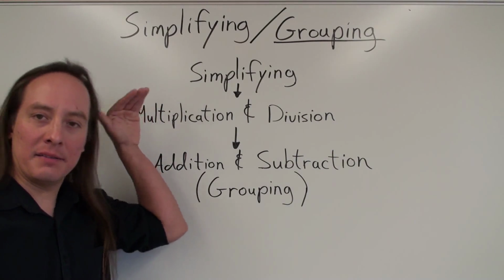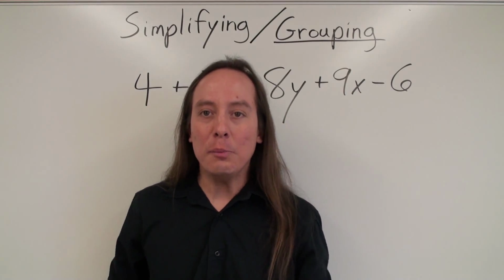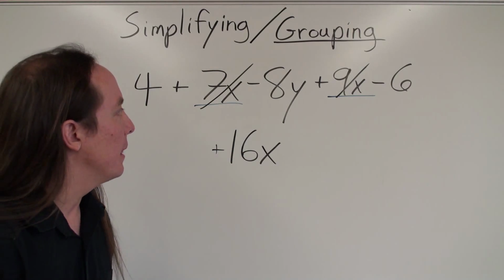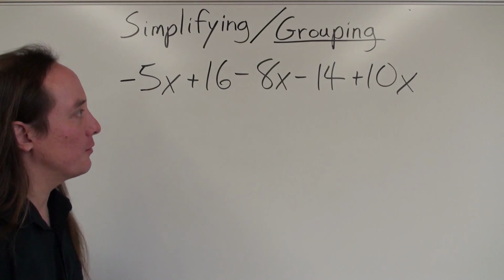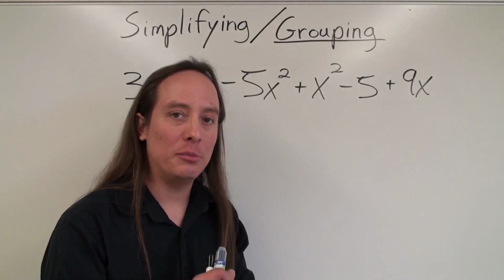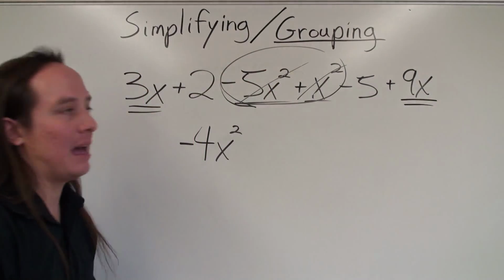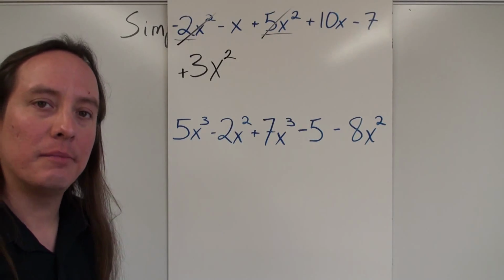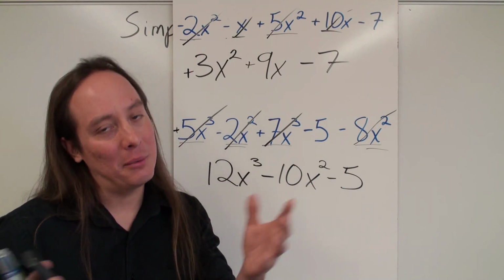UNM HEP - Simplifying/Grouping